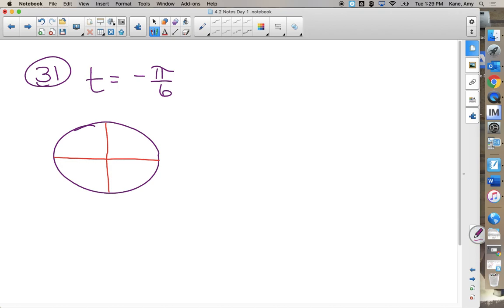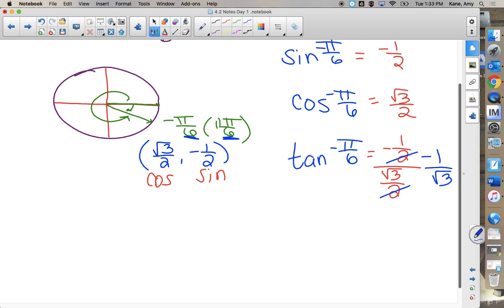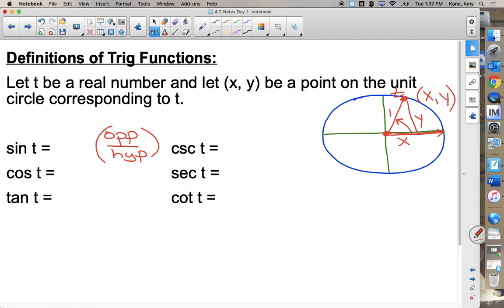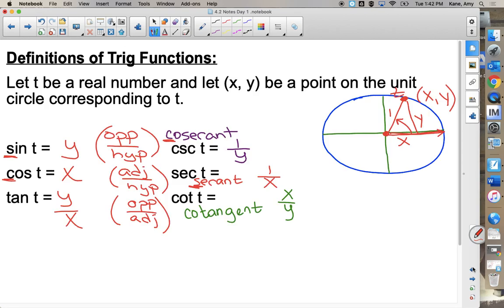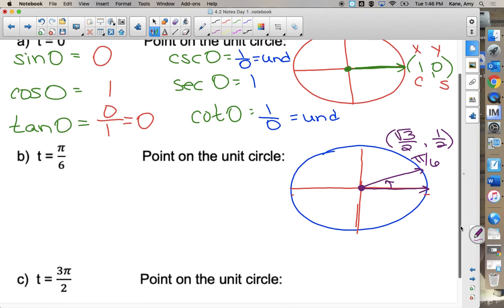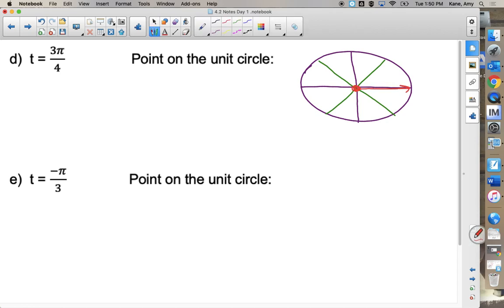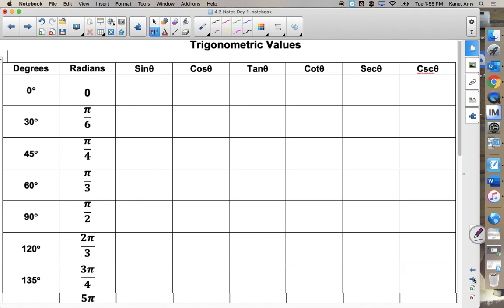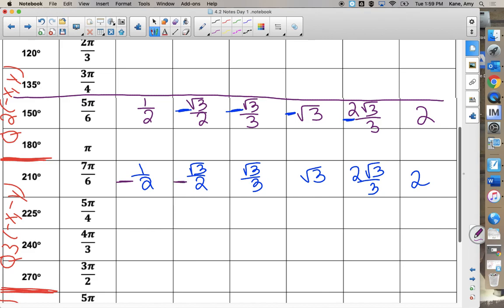Notes 4 2 Six Trig Functions Nov 19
Definition of Six Trig Functions